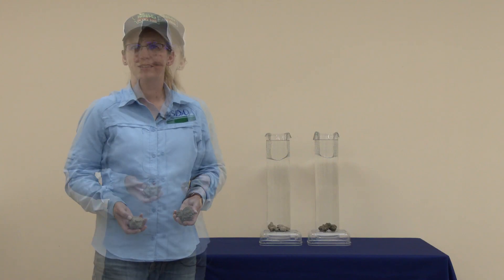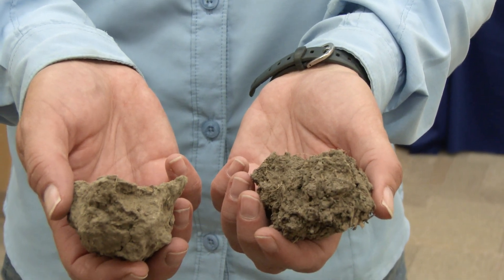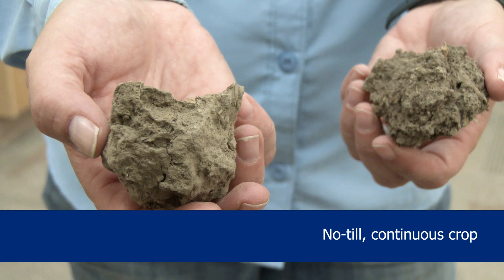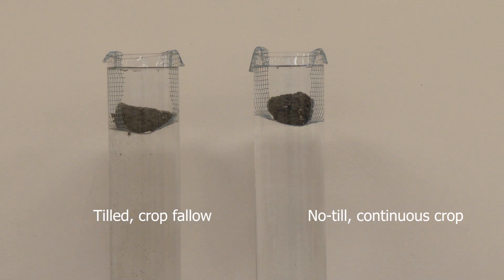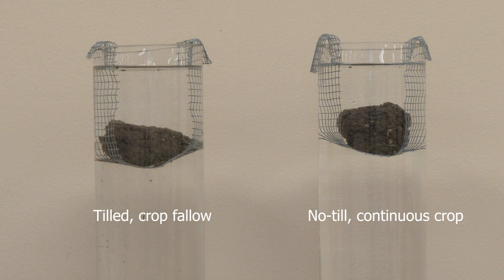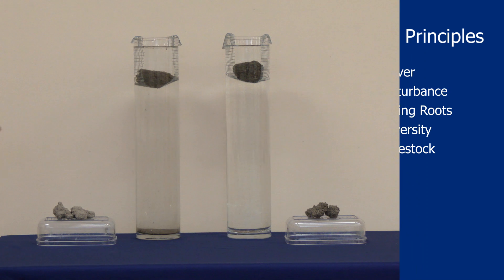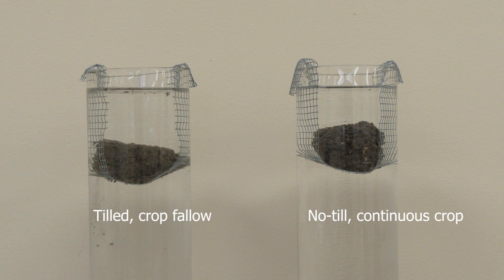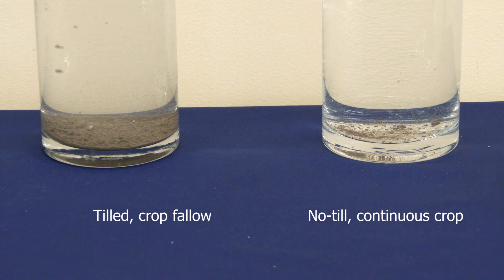Soil Health Demonstration: Slake Test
NRCS agronomist, Susan Tallman, demonstrates the difference management can make for soil aggregate stability and how that may impact infiltration and runoff using the slake test. The demonstration takes place using dryland crop samples from Gallatin County that are right next to each other 1) no-till, continuous crop for 20 years and 2) tilled, crop fallow for 20 years.